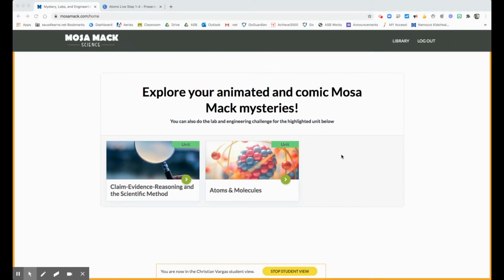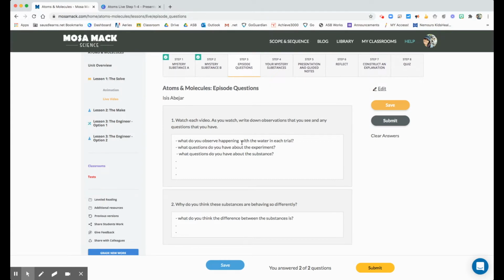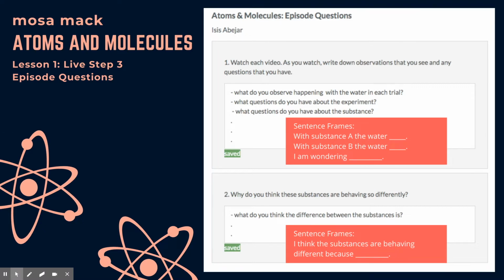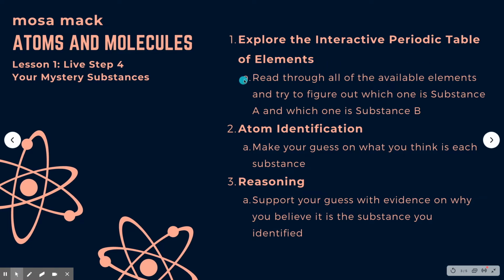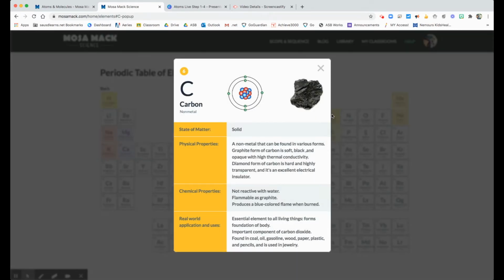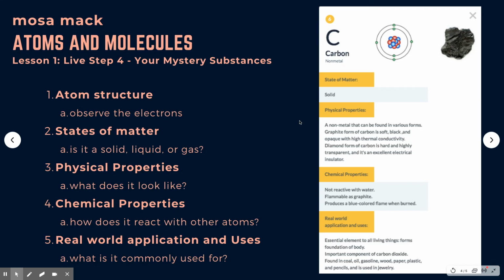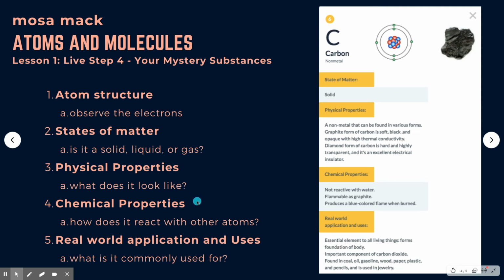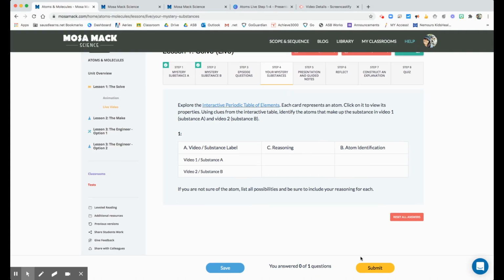Mosa Mack Atoms and Molecules Unit: Live Steps 1-4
Watch this video and complete Live Steps 1-4 in the Atoms and Molecules Unit